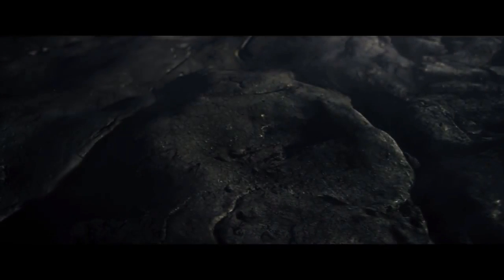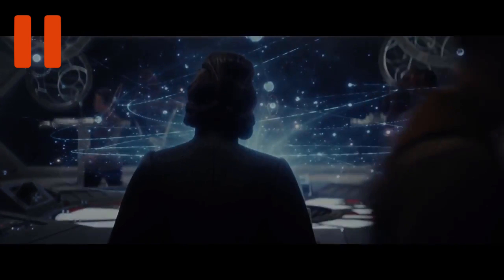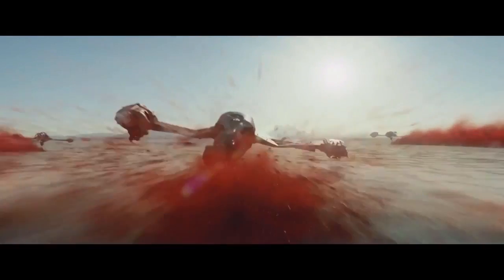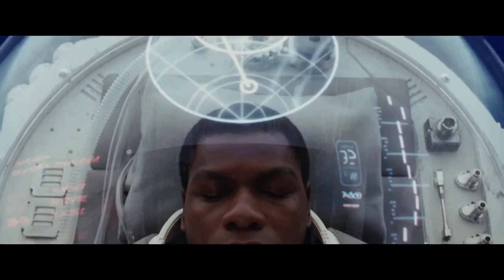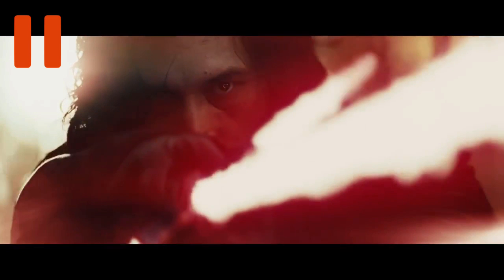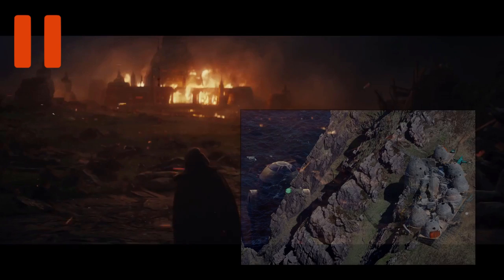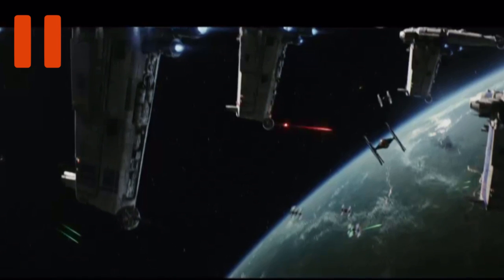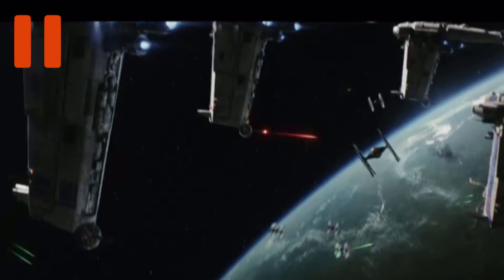The Last Jedi Trailer Breakdown & Analysis (Things you Missed in the Episode 8 Trailer)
Wondering about the secrets of the Episode 8 trailer? Go no further

After streaming my reaction to the Last Jedi Trailer, I figured why not do a full break-down and analysis. In this episode, I go through the entire Star Wars trailer, scene by scene, to pick out the stuff that you guys need to know!

I talk about Luke's role as a gray Jedi, the two hidden shots of the A-Wings within the trailer, similarities to the Force Awakens trailer and teaser, and much more.

One thing I will mention, that I didn't get to in the video, is that there are several voices which you can hear in the background. I'm sure there are other videos on the subject.

What did you guys think of the Episode 8 Trailer? Are you excited for The Last Jedi? Let me know down below :).